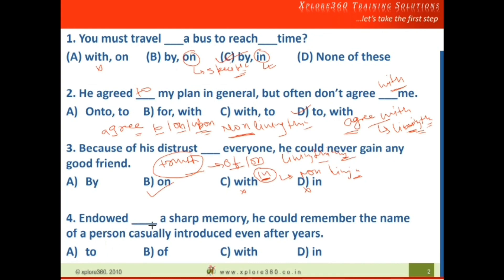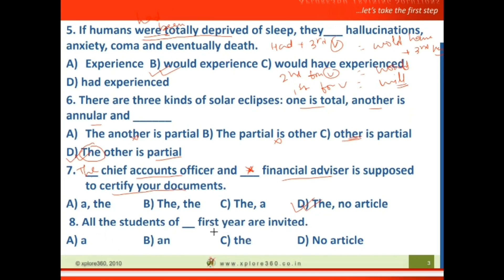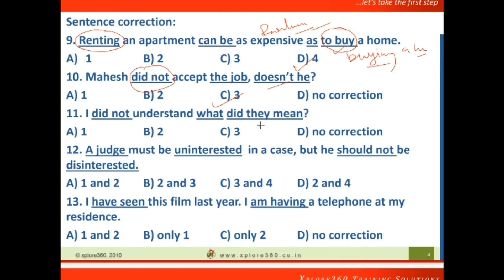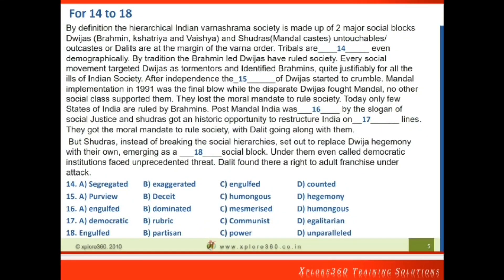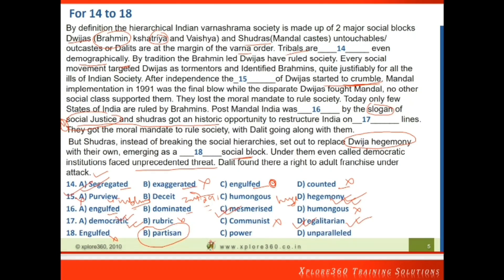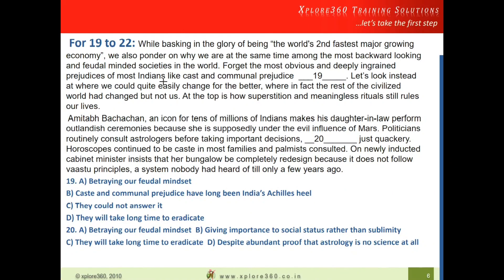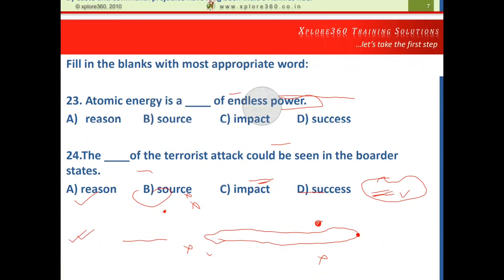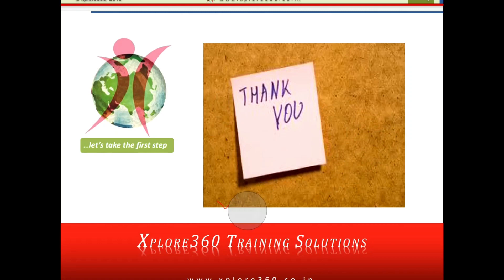TCS NQT Verbal Ability QUESTIONS AND ANSWER 2021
1. tcs nqt practice paper

Instructors:
Radheshyam
Rakesh sir
Aakash sir
Karan sir
Dikshant sir

additional video cover:-
1 Tcs nqt 2021 verbal paper
2 TCS NQT 2021verbal paper
3 tcs nqt 2021 frequently asked questions
4 tcs nqt important questions
5 quantitative Aptitude
6 quant questions
7 reasoning Questions
8 perviously asked verbal ability questions for tcs nqt 2021
9 verbal ability questions asked in tsc nqt